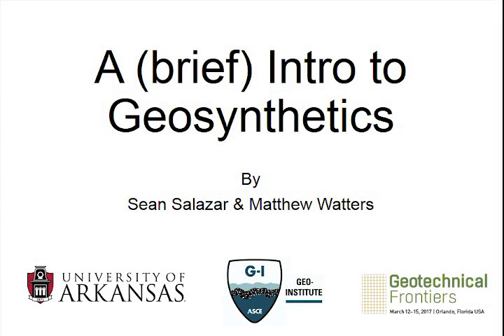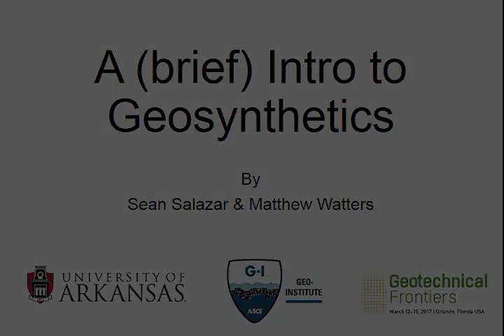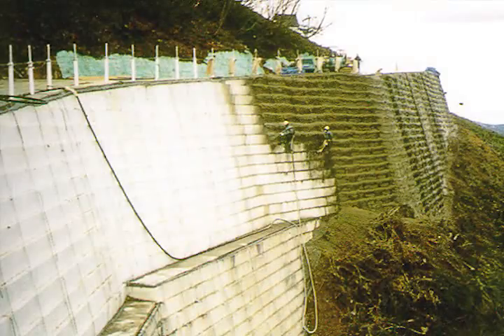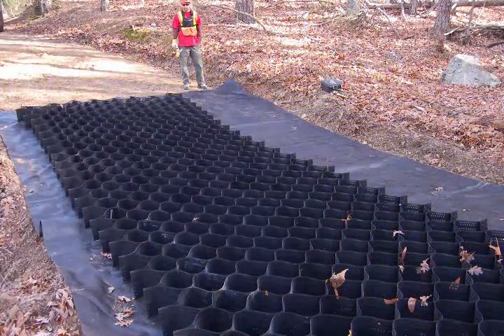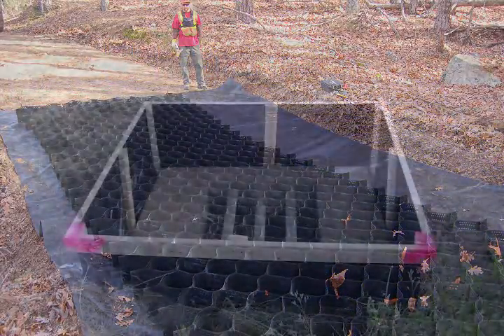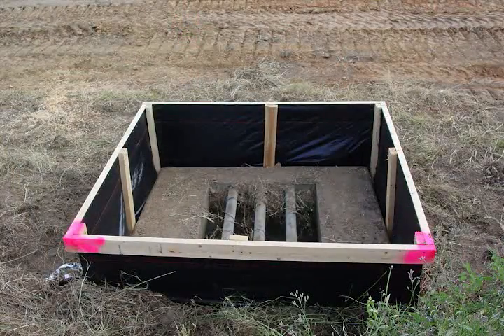Geo-Video 2017 | University of Arkansas | "A (brief) Intro to Geosynthetics"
"A (brief) Intro to Geosynthetics" is the honorable mention video in the 2017 competition. It was created by a team from the University of Arkansas.